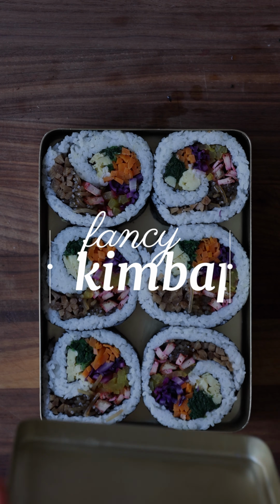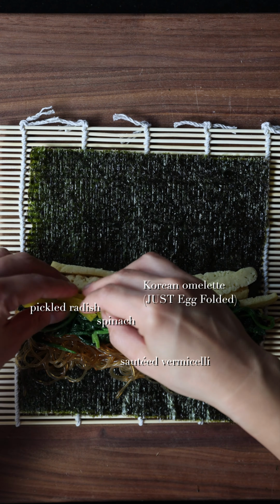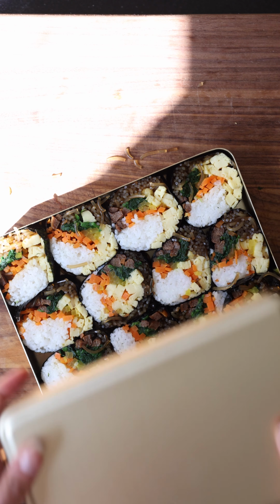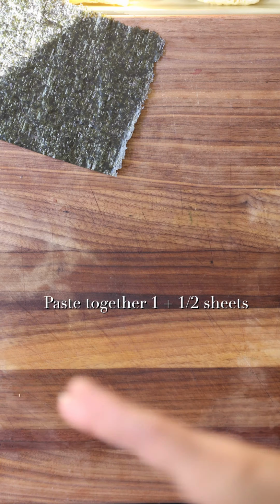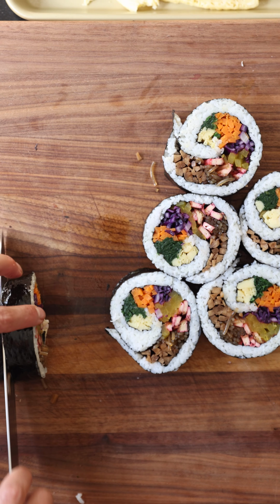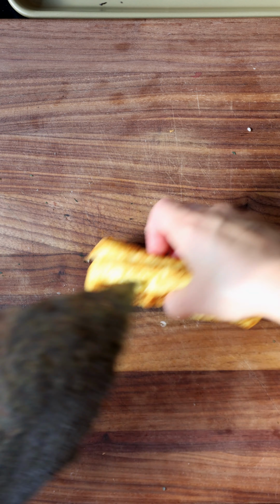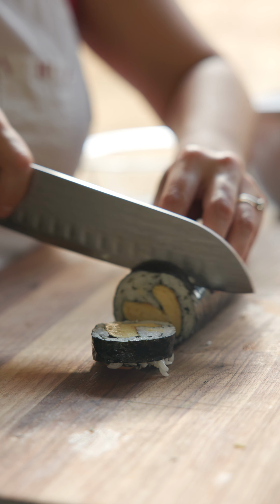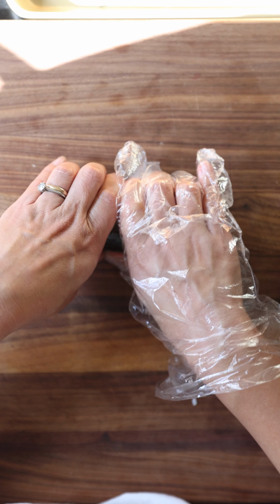How to make 3 healthy and beautiful Korean kimbap recipes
Joanne Lee Molinaro is a Korean American trial lawyer, New York Times best-selling author, James Beard Award-winner, and host of the Are You Ready podcast. With nearly 5 million fans spread across her social media platforms, Joanne has appeared on The Food Network, CBS Saturday Morning, ABC's Live with Kelly and Ryan, The Today Show, PBS, and The Rich Roll Podcast. She's been featured in the Los Angeles Times, The Washington Post, The Atlantic, NPR, and CNN; and her debut cookbook was selected as one of “The Best Cookbooks of 2021” by The New York Times and The New Yorker among others.